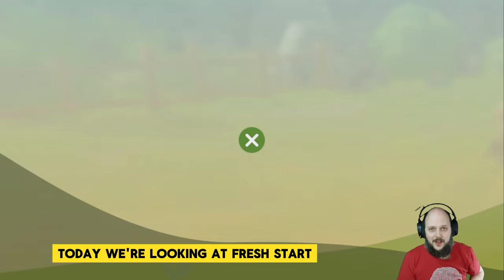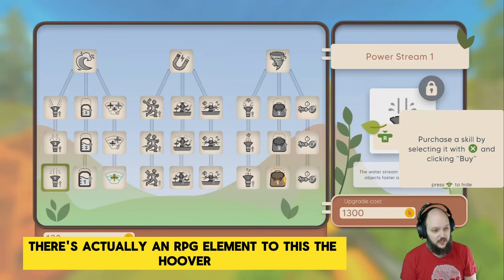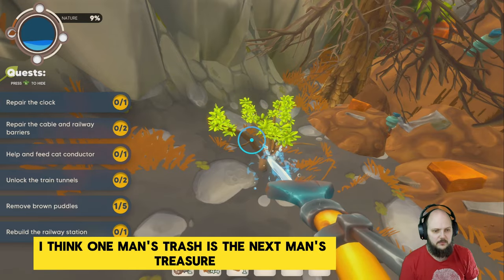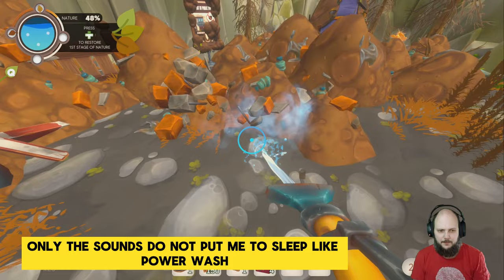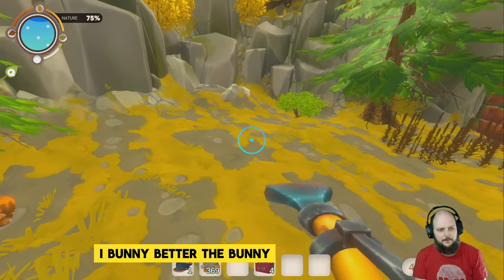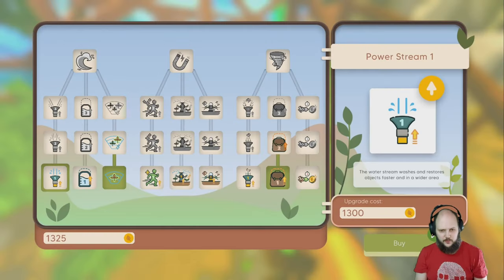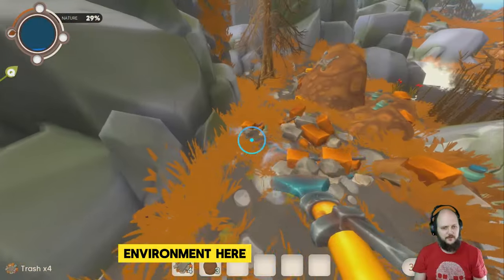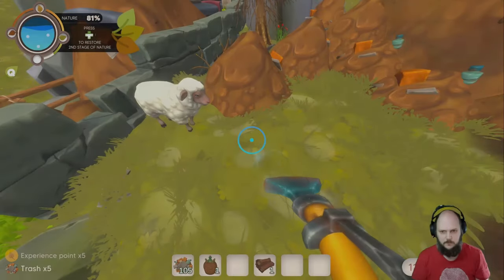Redshirts experiences : Fresh Start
Relaxing game time!

I stream on YouTube every Tueseday and every other Saturday, with extra streams happening when I have the time!